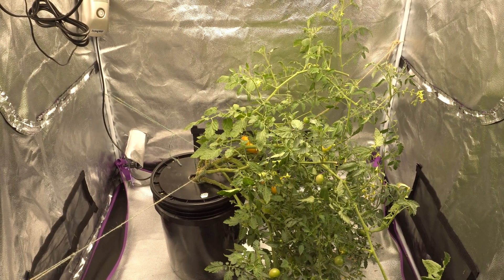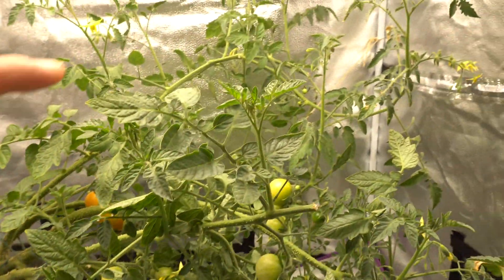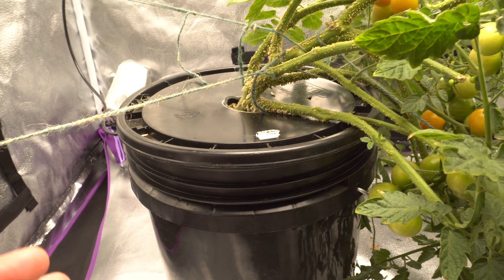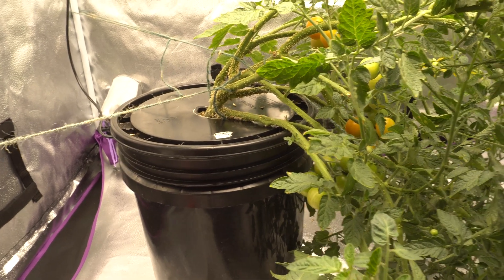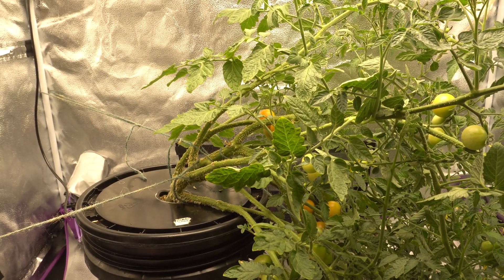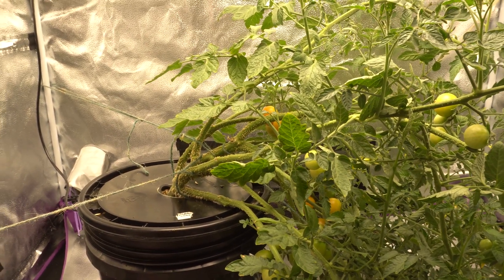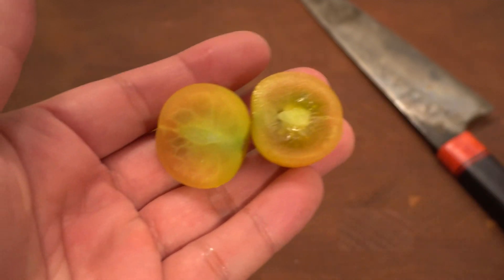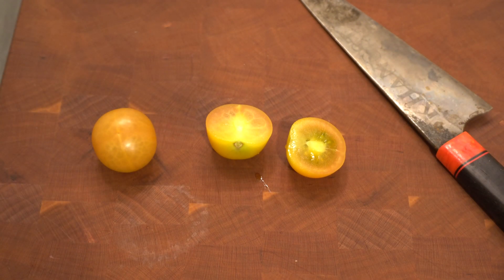How Does Hydroponic Tomato Taste Plus Q&A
Timeline:
00:38 - Tomato Update
01:07 - Pruning Tips
02:20 - How Often Do You Refill?
04:27 - Do You pH Your Nutrints?
05:09 - What is the Light Hour (On/Off) For Your Light?
06:33 - Air Pump Tips
08:24 - Tomato Grows Roots in the Air
08:39 - Picking Some Fruits
09:37 - Cutting Tomato In Half
10:27 - Taste Test

Water Transfer Pump

2 Inch Net Pots
1.5 Inch Rockwool Cubes
5 ML Dropper
Air Pump
2" Netpot